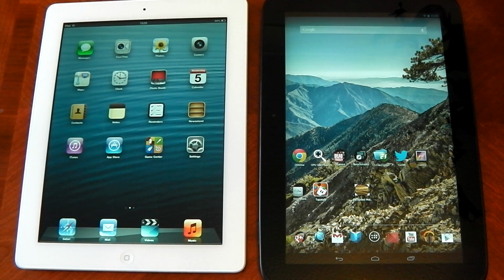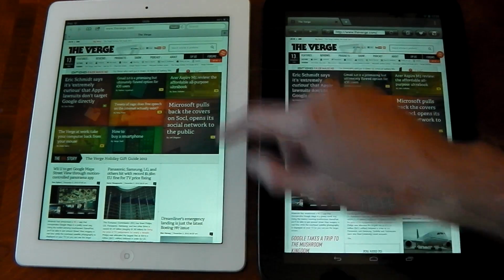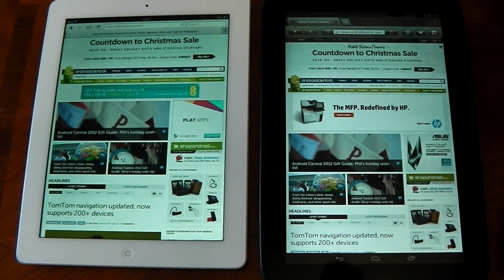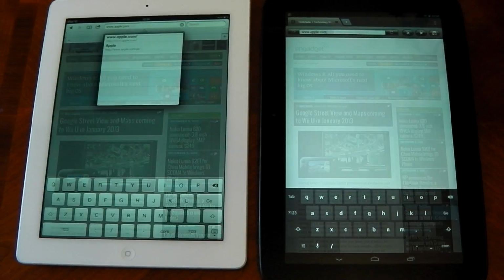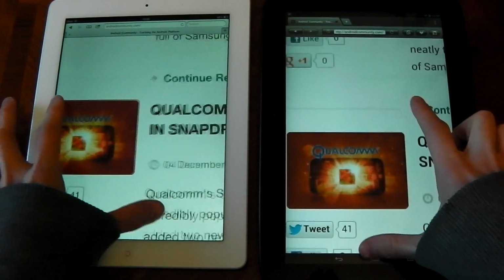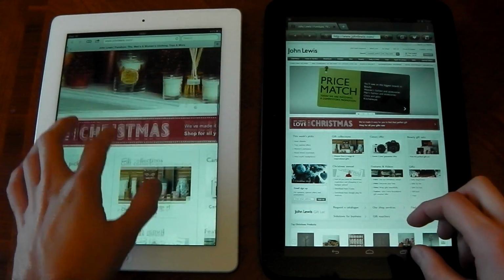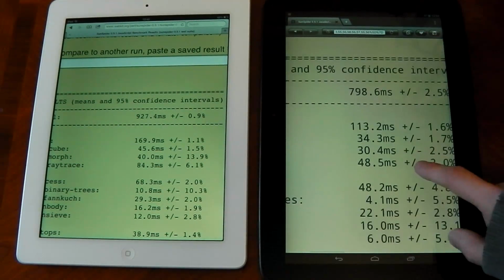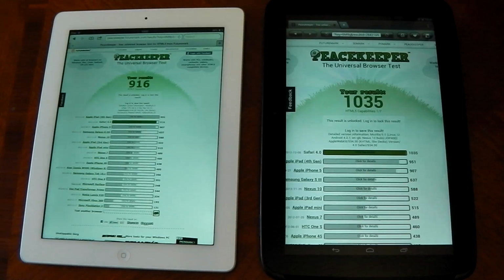Nexus 10 vs iPad 4 - Browser Comparison - HD